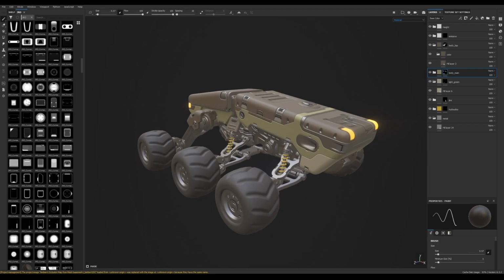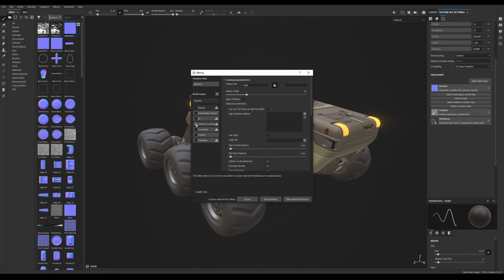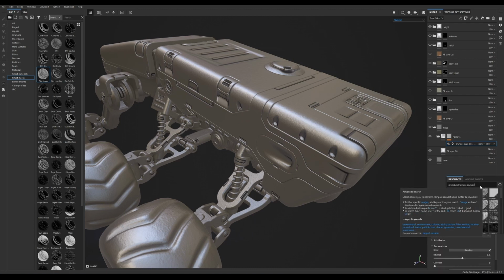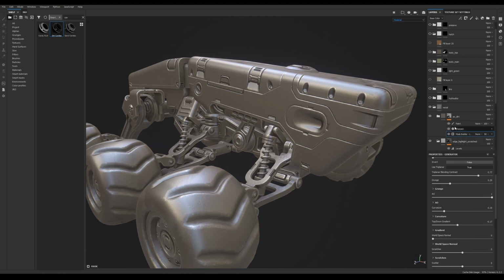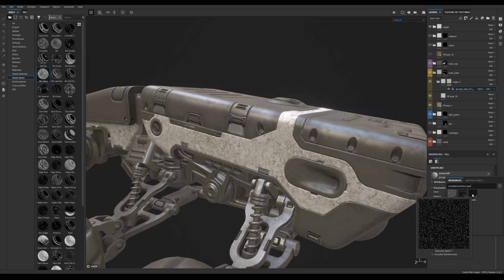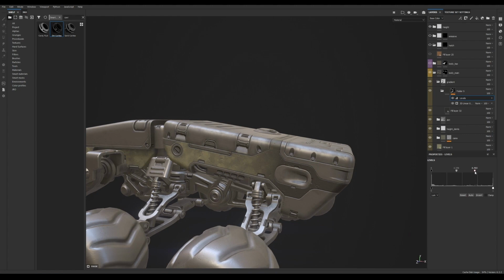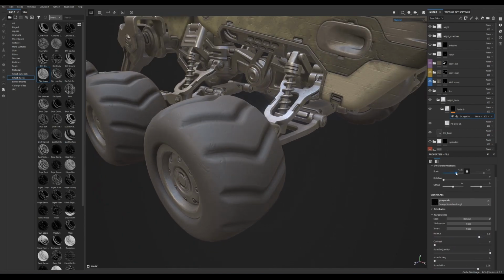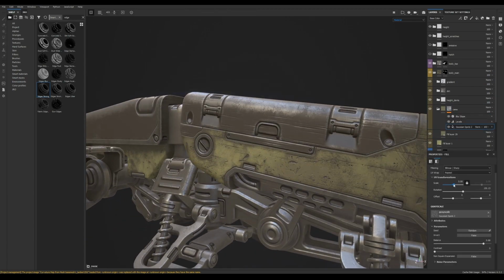Realistic Texturing in Substance Painter w/ Jonas Ronnegard: Robotic Rover |Part 3: Base Materials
Learn how to texture a robotic rover in Substance Painter and Autodesk Maya in this step-by-step tutorial by expert 3D materials artist Jonas Ronnegard. Part 3 focuses on creating base materials for texturing the project.

🎨 App used: Substance Painter & Autodesk Maya